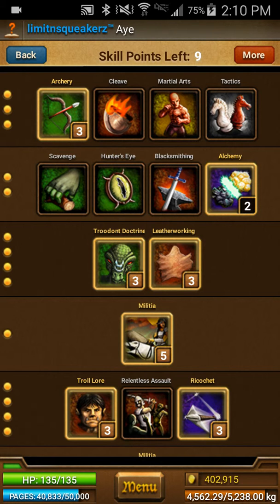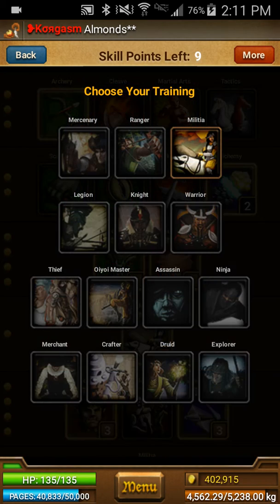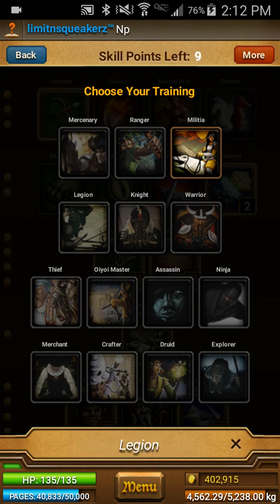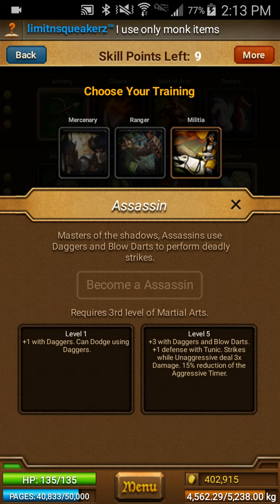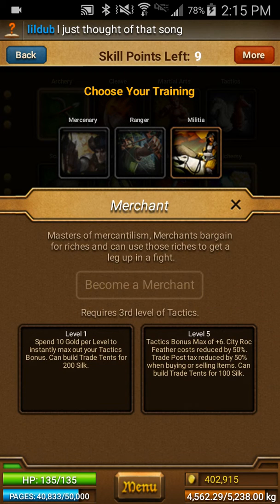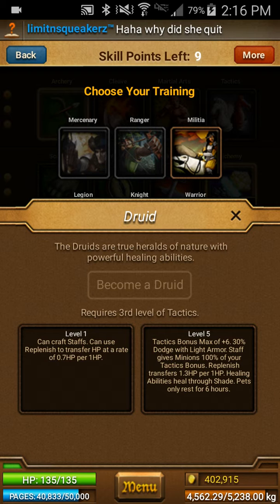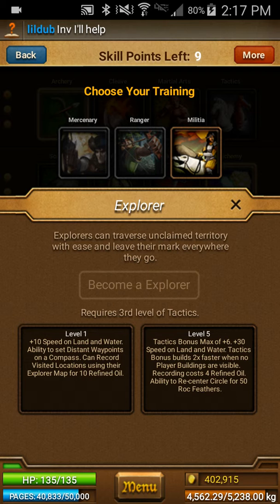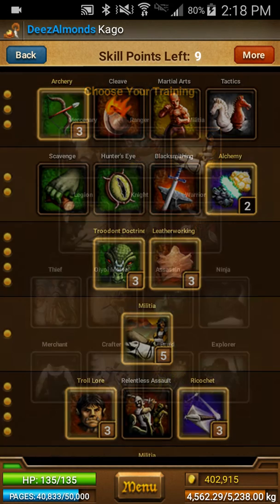Choosing the Right Skills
In this guide Mustang gives you advice about choosing the best skills from the start of the game.